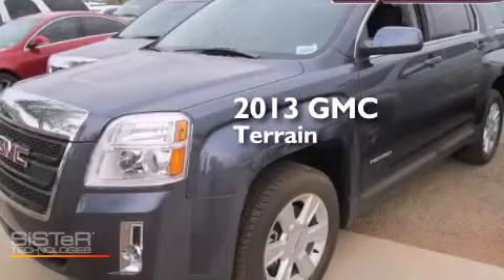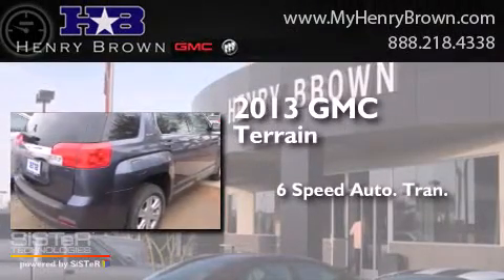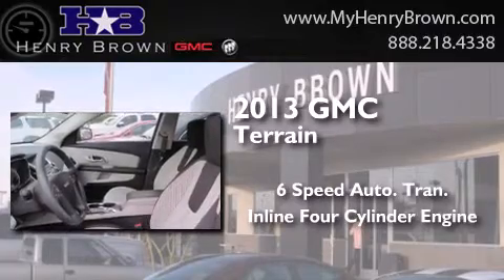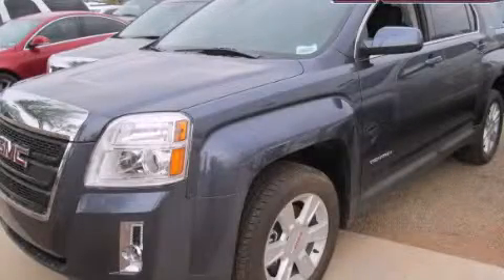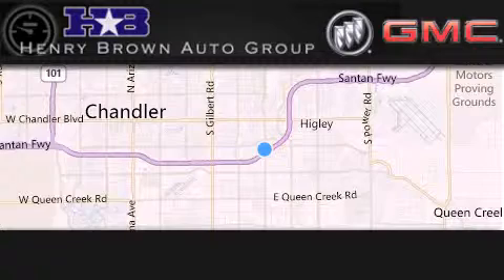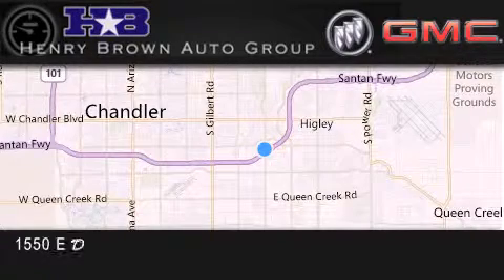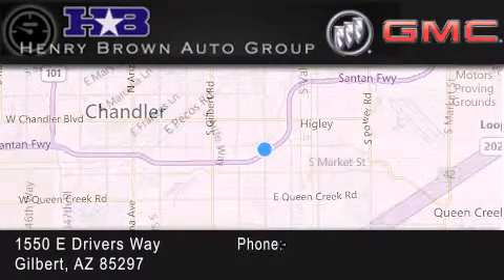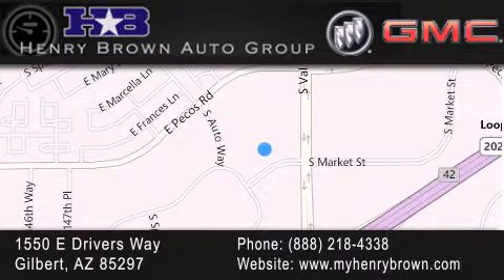2013 GMC Terrain Phoenix AZ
Year : 2013
 Make : GMC
 Model : Terrain
 Engine : 2.4L 4Cyl
 Trans . : 6 Spd Automatic
 Exterior : Atlnts Blue Met

 Interior : Lt Titan Cloth
 Stock : 3T259

 1550 E. Drivers Way